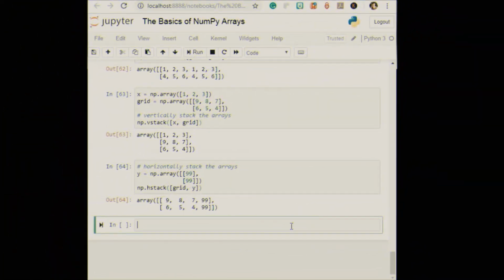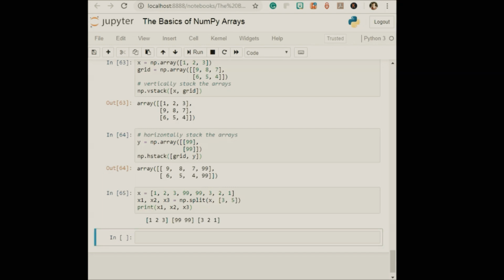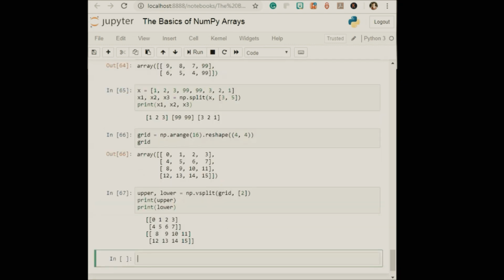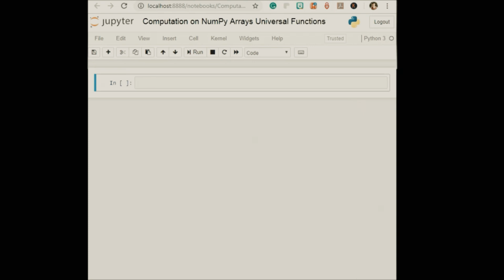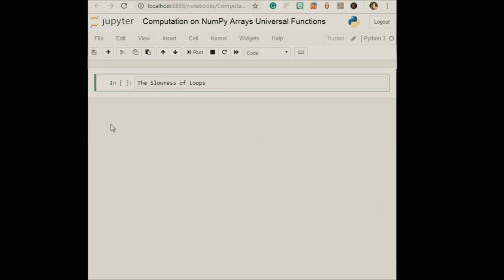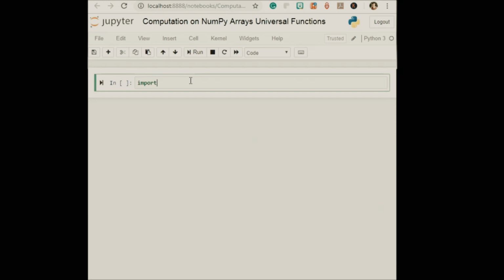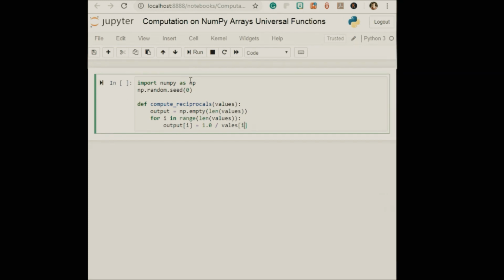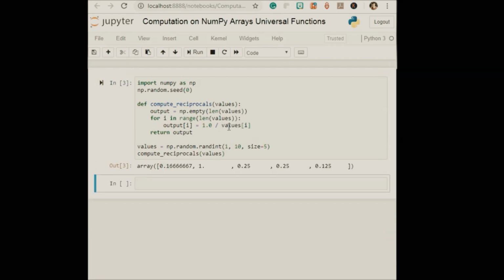Splitting of Arrays || Python || Numpy || Data Science || Machine Learning